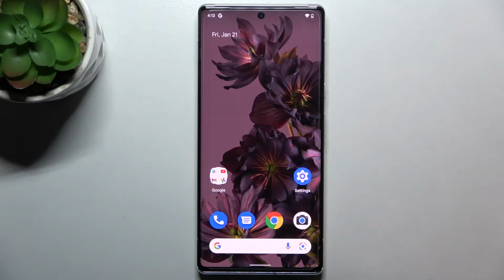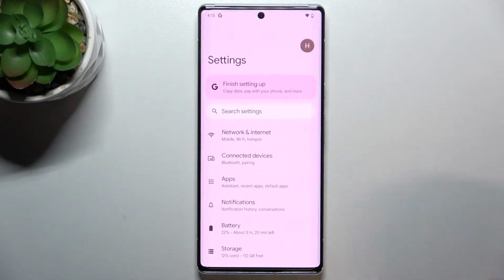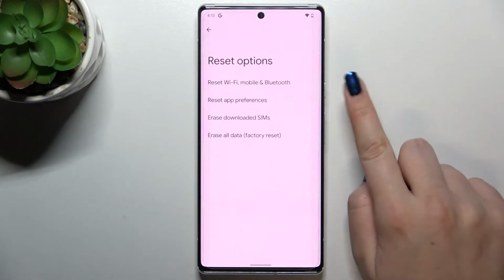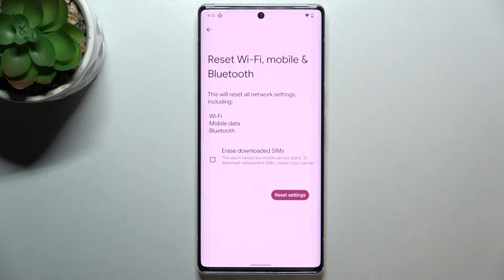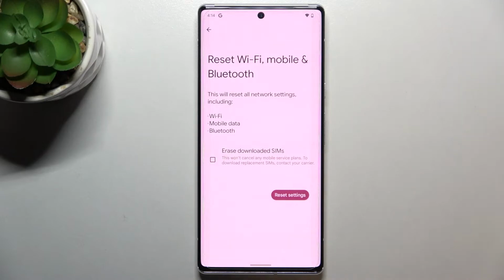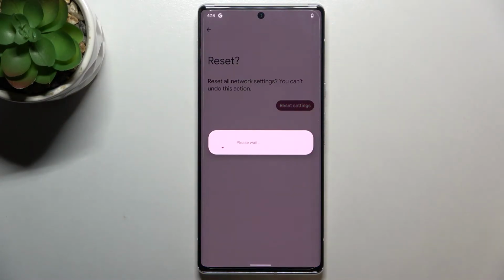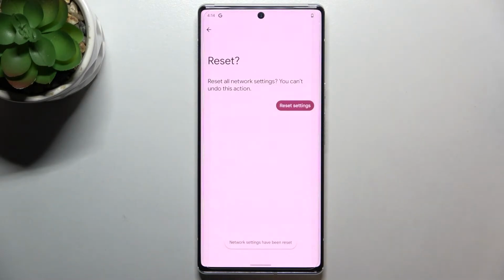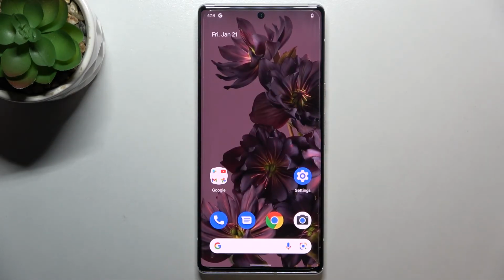How to Reset Network Preferences on GOOGLE Pixel 6 Pro - Restore Network Settings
Find out more info about GOOGLE Pixel 6 Pro:
Hello! If you want to know how to reset the network settings on GOOGLE Pixel 6 Pro, let's open this short tutorial. Our specialist will show you how to easily solve network problems on GOOGLE Pixel 6 Pro, so if you are having trouble connecting to a WiFi network or Bluetooth device, you shouldn't miss this tutorial. Follow the instructions, open network settings, then reset all network settings - WiFi and mobile data connections as well as any previously connected Bluetooth devices. Then, you will need to reconnect to your Wi-Fi or mobile network.

How to Reset Network Settings in GOOGLE Pixel 6 Pro? How to restore network settings in GOOGLE Pixel 6 Pro? How erase all customized network settings in GOOGLE Pixel 6 Pro? How to delete saved Wi-Fi passwords in GOOGLE Pixel 6 Pro?  How to reset Wi-Fi network settings in GOOGLE Pixel 6 Pro? How to fix network problems in GOOGLE Pixel 6 Pro?